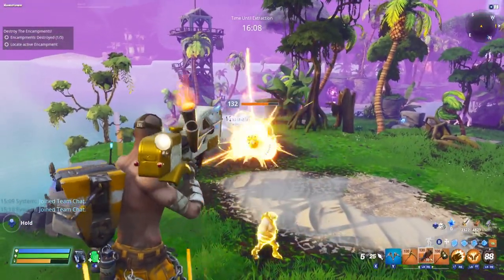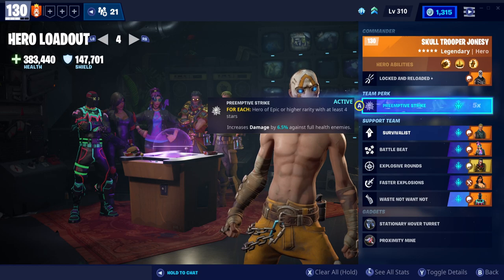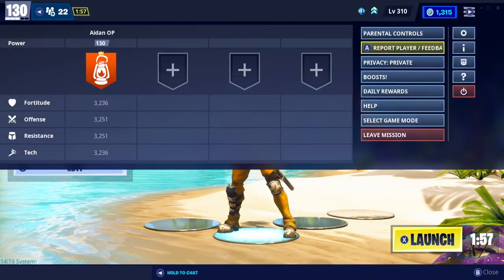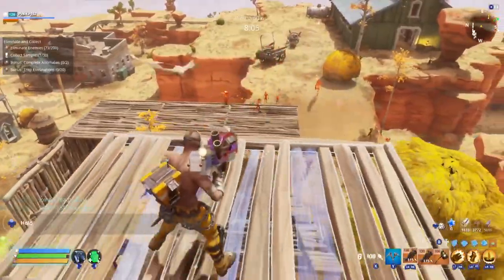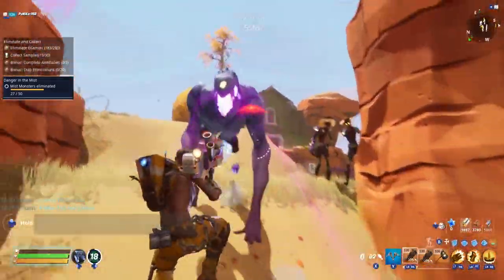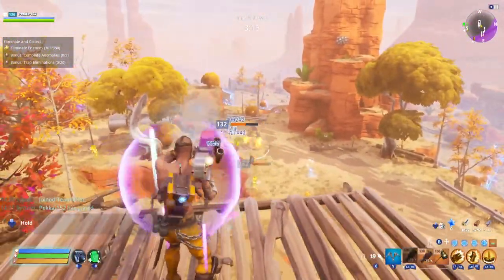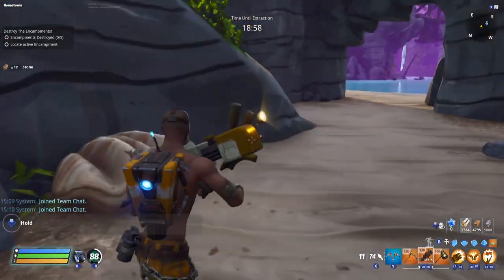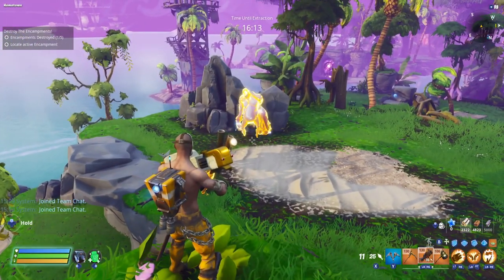FORTNITES FULLY AUTOMATIC RAPIDFIRE RPG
Support A Creator: aidanharris
good evening ladies and gents in todays video we picked up a launcher I don't see rarely ever! whacked a few perks on it and well... we have a fully automatic rapidfire RPG

Legend makes Non-copyright music in all genres!

Did you enjoy the video? if you did please SLAP that LIKE button!